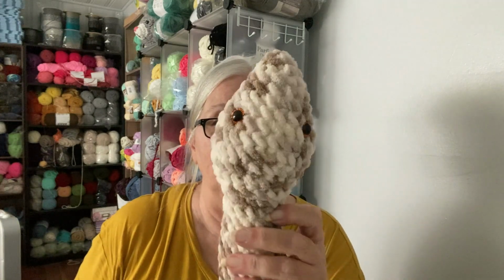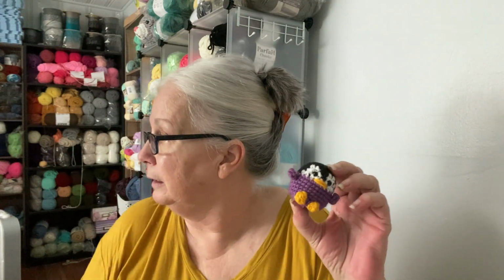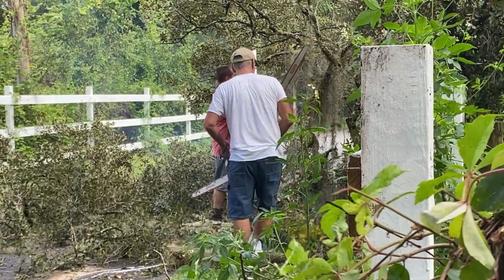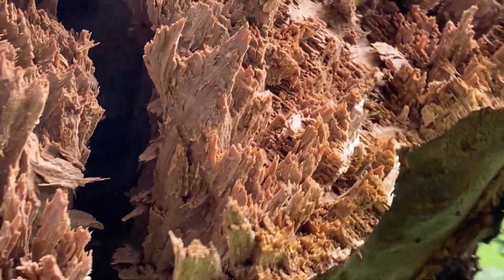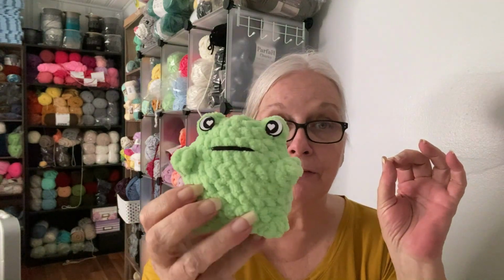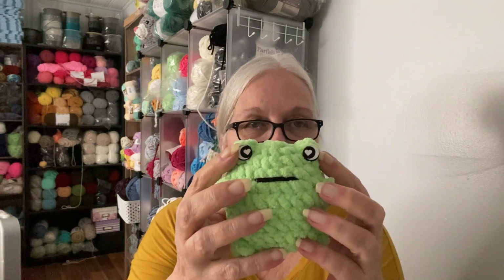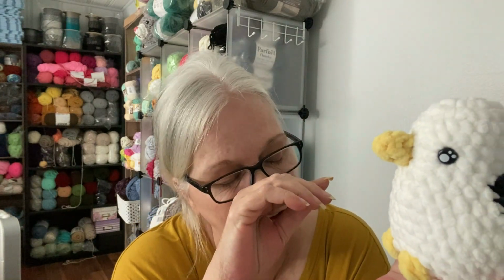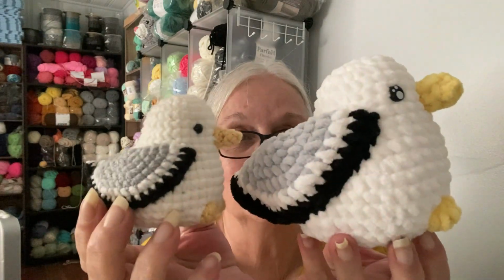Pattern Alert!! This New Amigurumi Plushie Pattern Is So Stinking Cute!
A few new plushie patterns found me this week. One of them is so stinking cute and easy you will love it.

Compression Gloves:
Clover Crochet Hooks:
Large Clover Hooks:
Locking Stitch Markers:
Felt Eyes:
16 mm Safety Eyes:
28 mm Safety Eyes:
Key Chain Parts
Split ring and Parts

Friend Mail
Robin @KnottingHookCrochet
Bushnell, Fl
33513